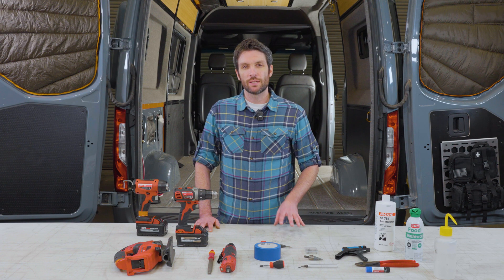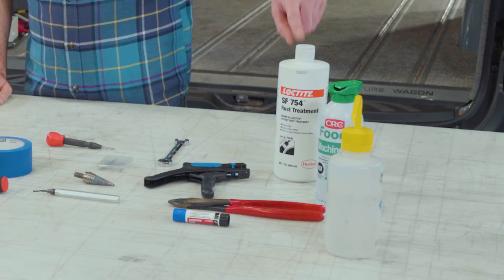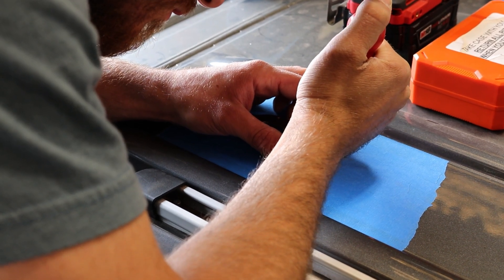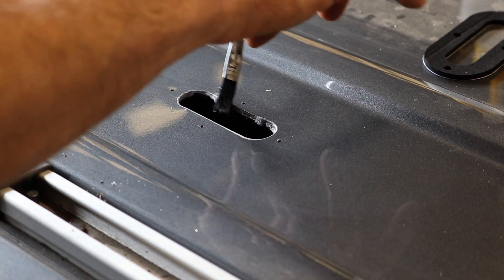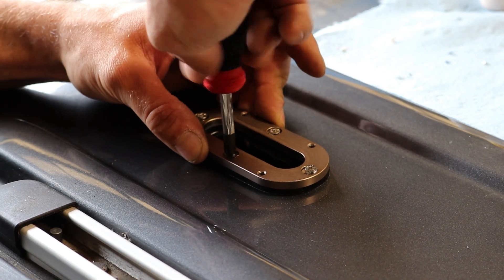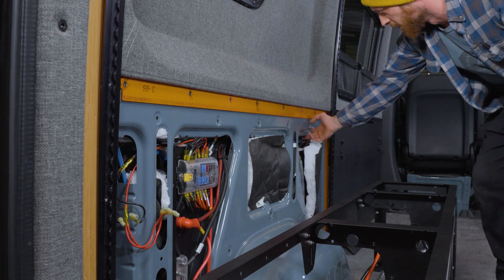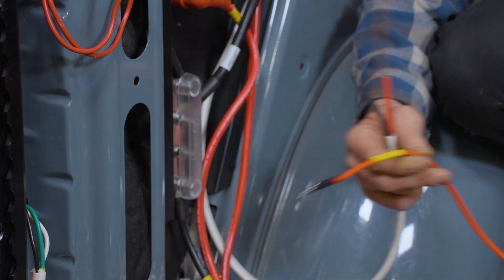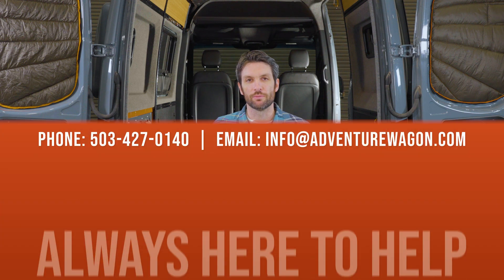Setup & Install Instructions: Solar Wiring Kit for Sprinter 144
This video will walk you through the setup and installation of our Solar Wiring Kit for your Sprinter 144. Jeff and Doug will walk you through wiring your solar into your GOAT Wheel Well Storage Locker.